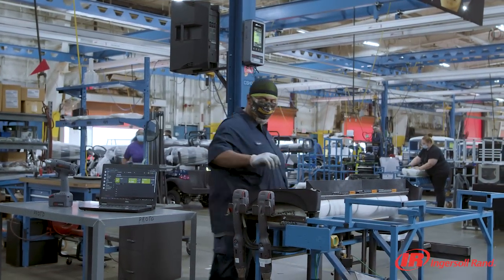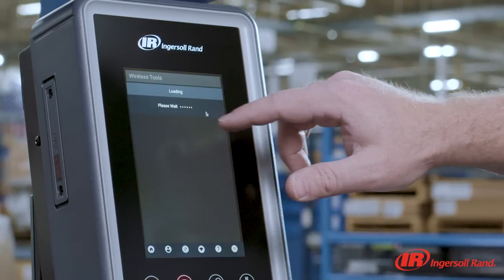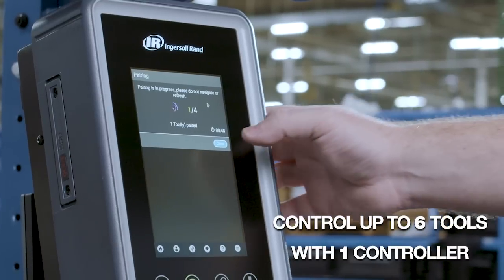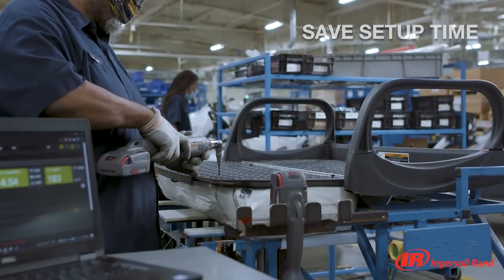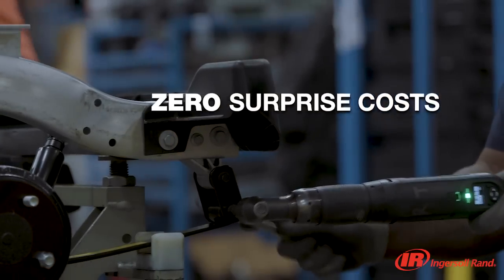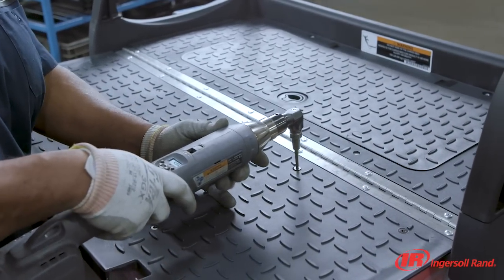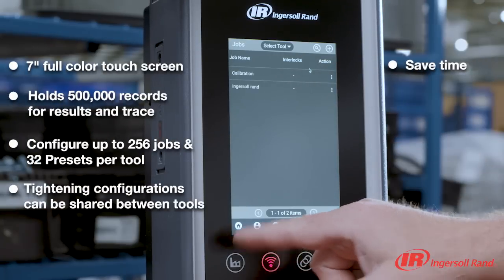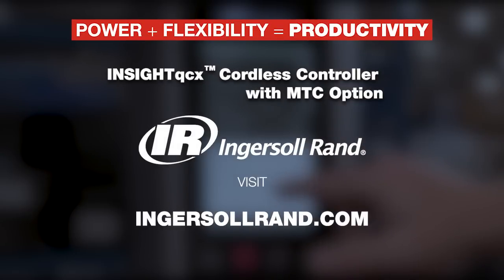Ingersoll Rand INSIGHTqcx™ Cordless Controller with MTC Option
Taking control of your fastening process doesn't have to be complicated. Introducing the new multi tools controller (MTC) software option. You now have the ability to control up to 6 tools with just 1 INSIGHTqcx™ controller, using a single dashboard. Easily make and apply changes increasing speed and accuracy while reducing clutter and downtime.